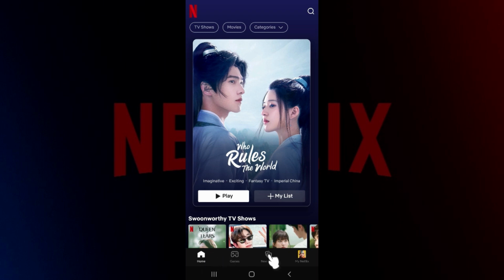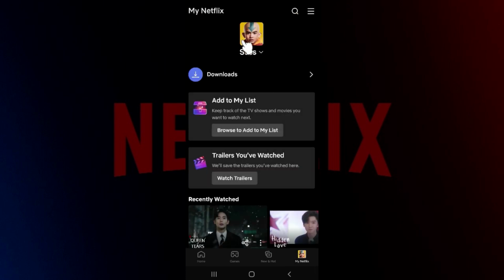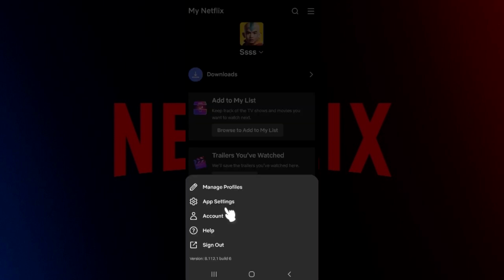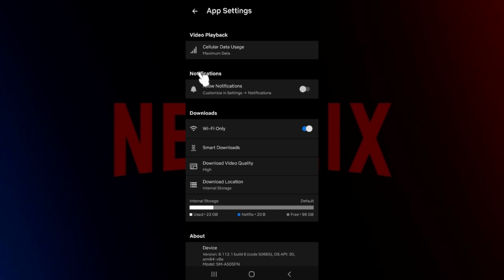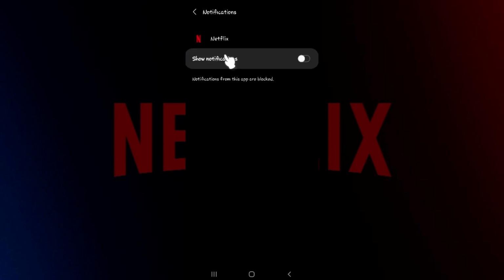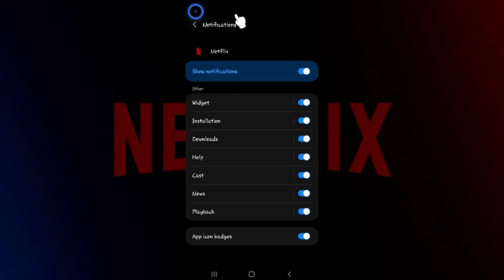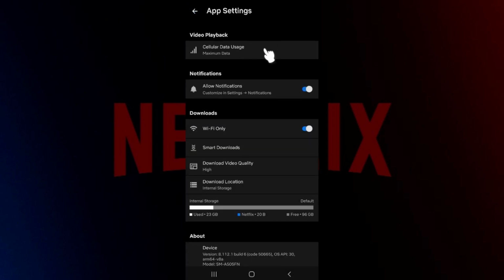How to Enable Notifications on Netflix 2024 | Turn On Notifications on Netflix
In this video, we’ll show you how to enable notifications on Netflix so you never miss an update on new releases or your favorite shows. Follow along to customize your notification settings on both the mobile app and web version, ensuring you stay informed about all the latest content.